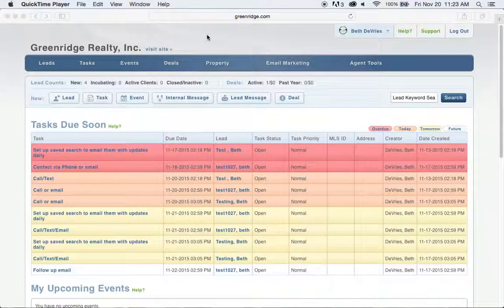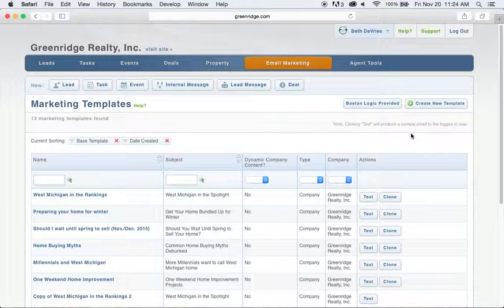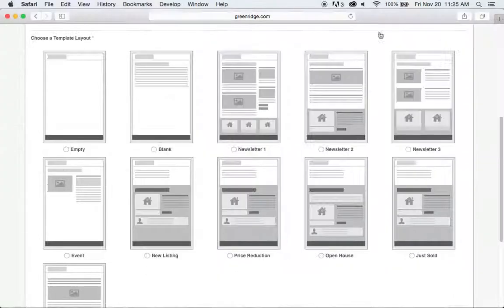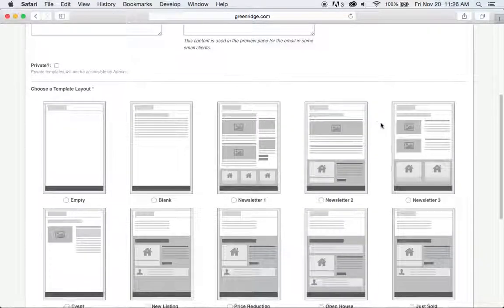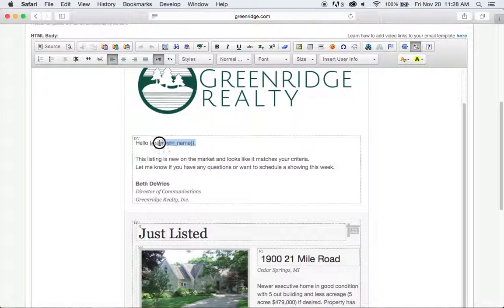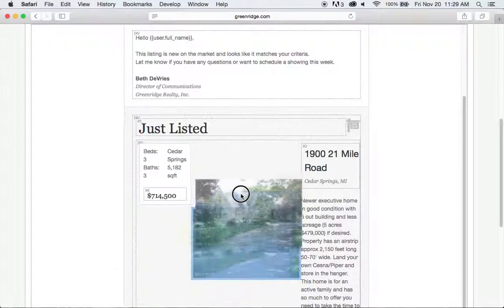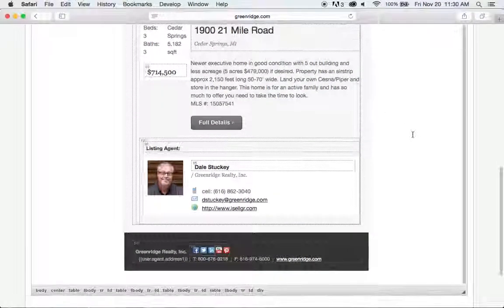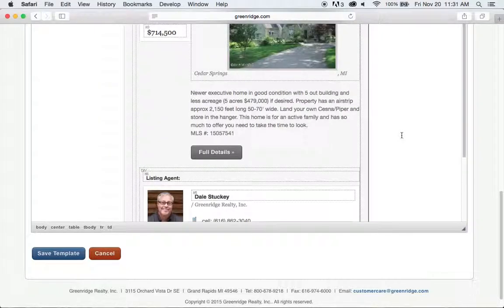CRM Training Video - Creating a New Email Template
Create your own unique newsletter or use one of the provided layouts to easily produce a just listed email, open house announcement, etc.